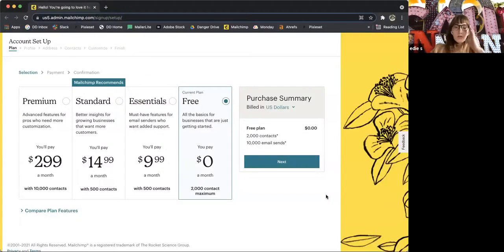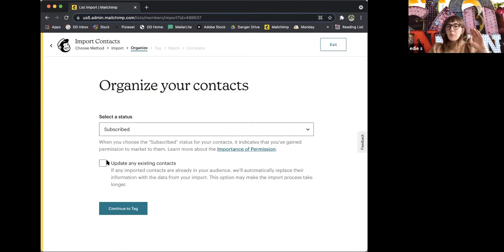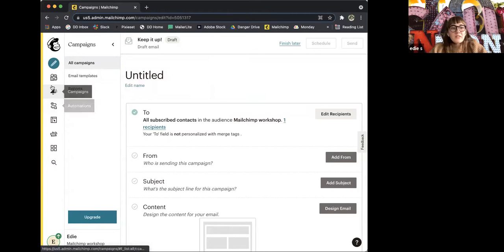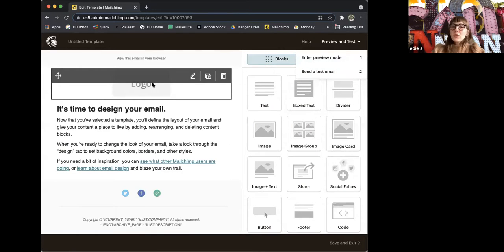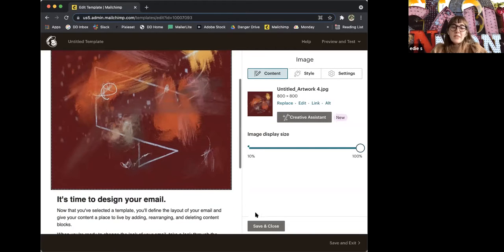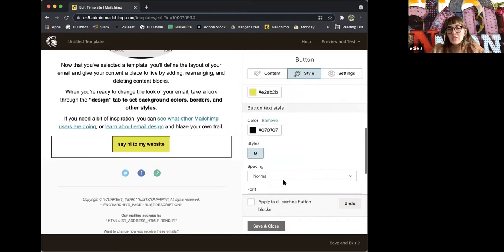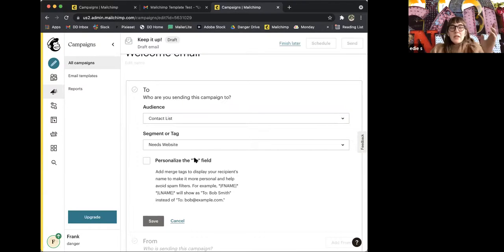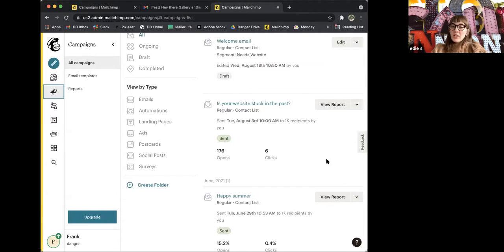MAS Community Chat: Email Marketing for Non-Profits: How to build an effective email campaign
This community chat will discuss how to use email marketing effectively and how it can be used in a museum or gallery context. I will talk about all the pieces of building successful email campaigns to promote your events, fundraise, update your patrons, and more! This chat will focus on how to use the Mailchimp platform, some tips for building and promoting your email list, as well as how to make a simple email campaign to share.

Edith Skeard, Saskatoon, SK

Edith is an emerging, multi-hyphenate artist, preparator, educator, and ⅓ of the art collective, Bell Dreams. She received her BFA in Visual Art with distinction and her BA in Philosophy with Honours at the University of Regina. She has exhibited in Canada, the United States, and Europe.

She lives and works in Treaty 6 territory, in Saskatoon, Saskatchewan. In the last several years she’s worn many hats, including the Curator for Hague Gallery in Regina, SK;  a Preparator, Facilitator, and Curator at the Godfrey Dean Art Gallery in Yorkton, SK;  the Programming Coordinator and Studio Technician for Articulate Ink Press; and an Art Educator for many different curious learners across the province.